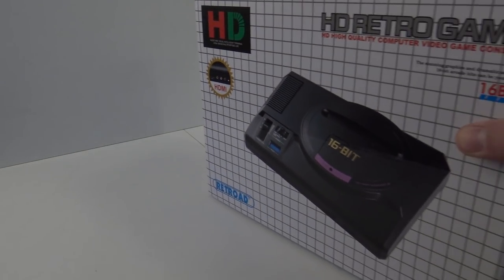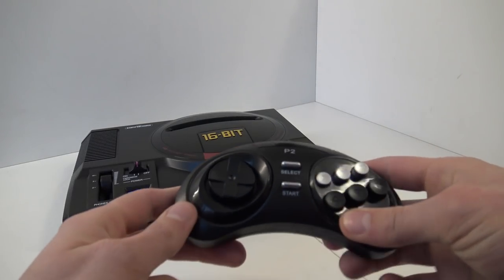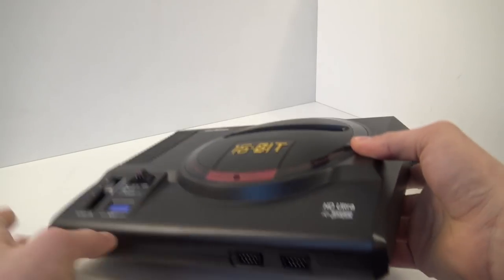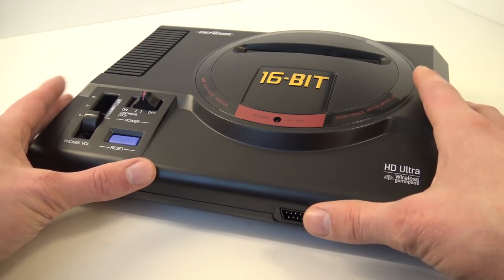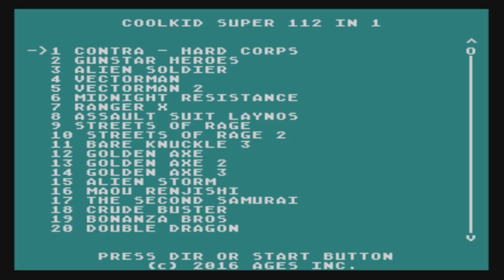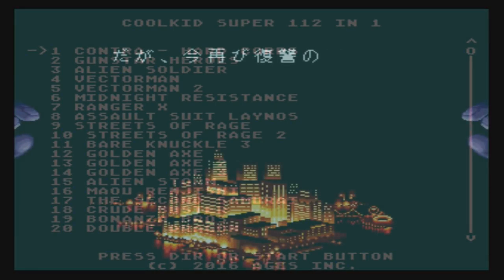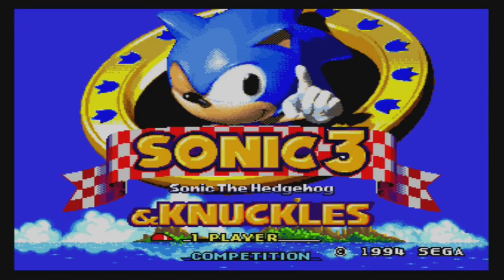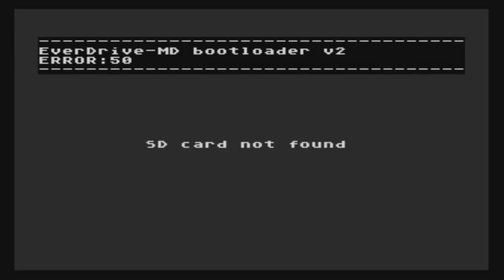2019 Retroad Ultimate SEGA HDMI Genesis / Mega Drive Game Console Unboxing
2019 Retroad Ultimate SEGA HDMI Genesis / MegaDrive Game Console Unboxing / Sonic / Retro Gaming / Streets of Rage

Where to find China Consoles ?